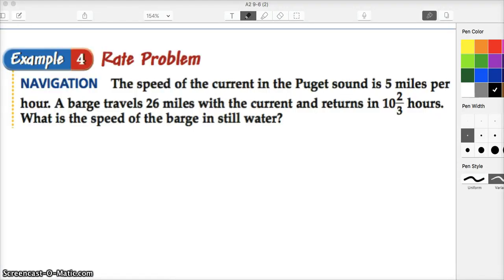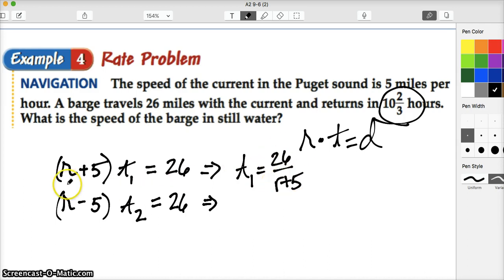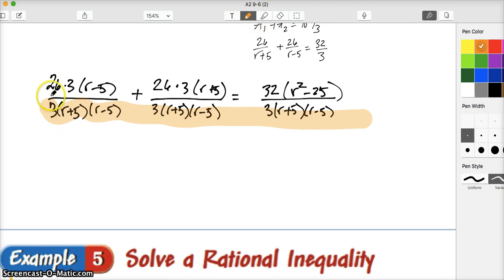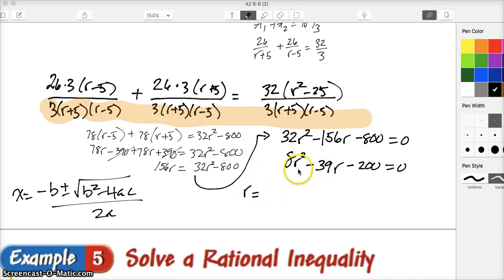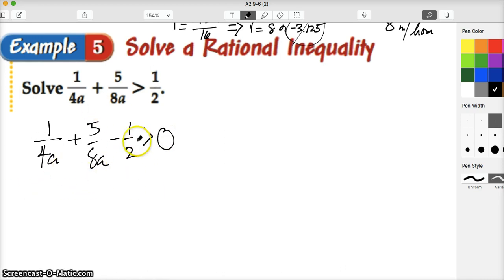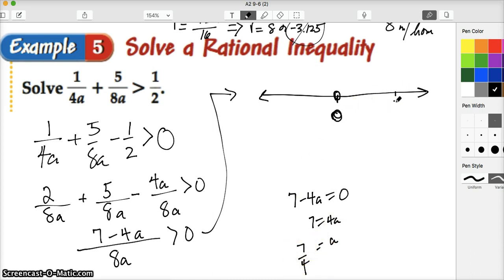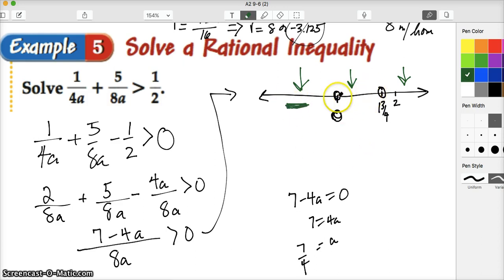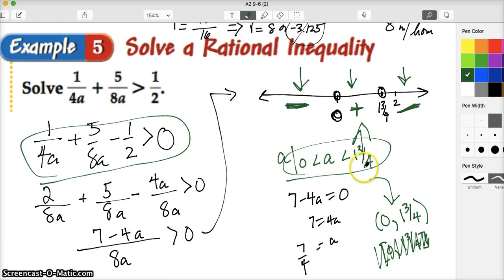A2 9 6 part 2